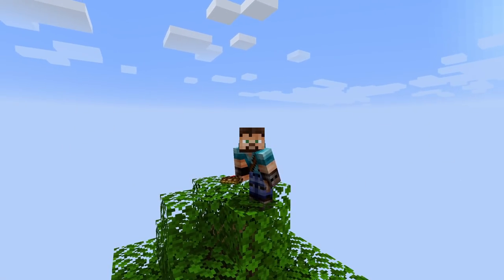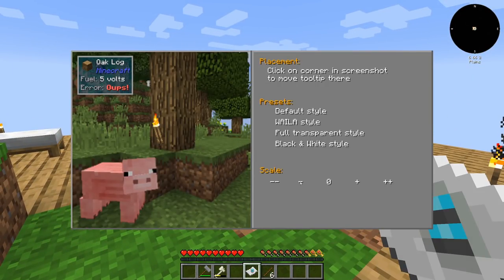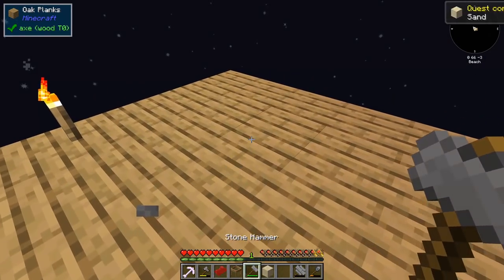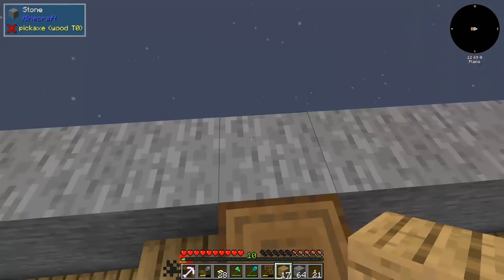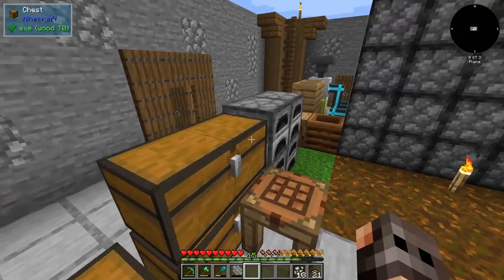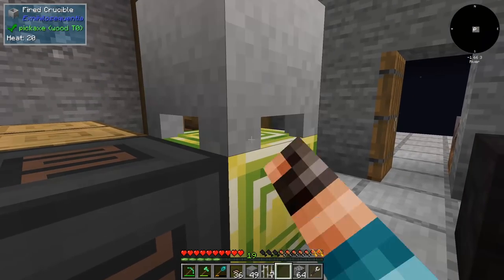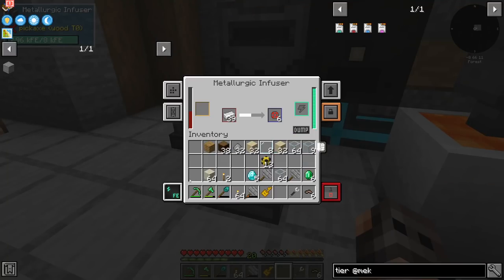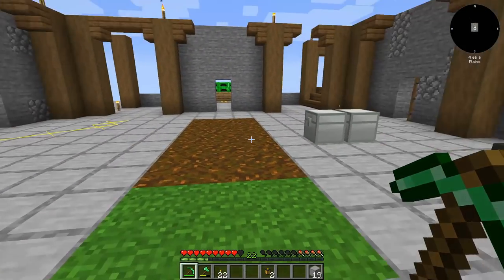Minecraft ATM6: To the Sky - Ep01 - Automating the Sieves and Resources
Minecraft All the Mods 6: to the Sky

Person A: Lash, after Skybees, I dare you to play GTNH

Lash: Isnt that from 1.7?

Person A: Yes! but its Amazing

Lash: Dont you think blocks from 1.16 look slightly Amazinger (I can make up word, Sue me!)?

Person A: True, but GTNH has GregTech!!! You get to do soooo many beautiful things!

Lash: So basically I have to spend 5 days crafting off camera and my achievement in the video will be "hey guys! look what I have made! A Bucket!"

Person A: Yes but that bucket will be an actual achievement. btw what is that purple liquid in the bucket you’re holding?

Lash: Dont worry, it wont hurt a bit. when have i ever lied :)